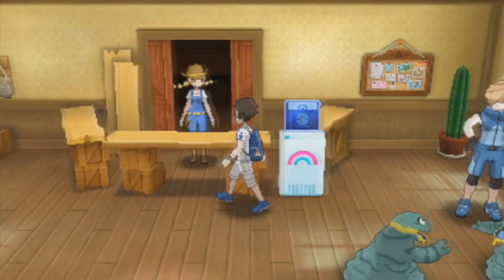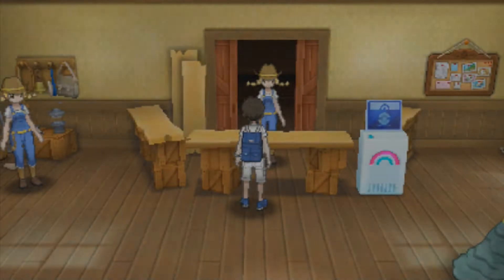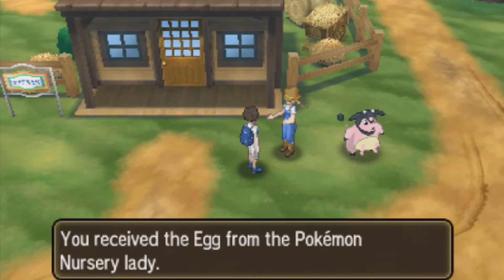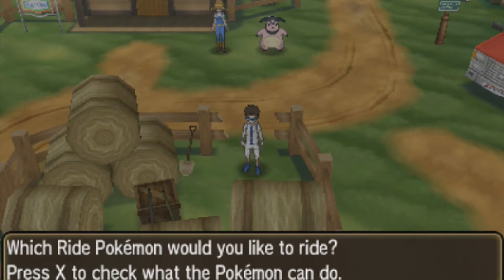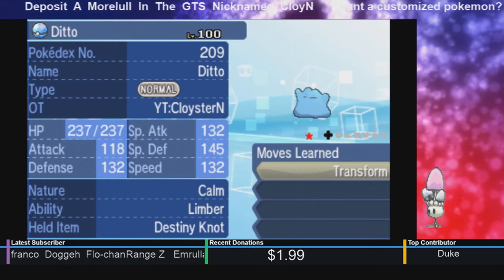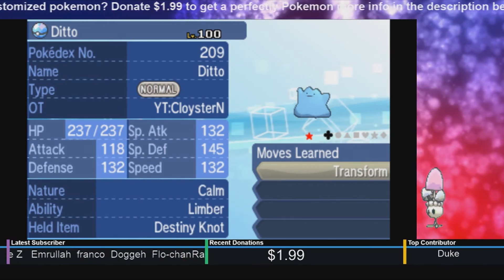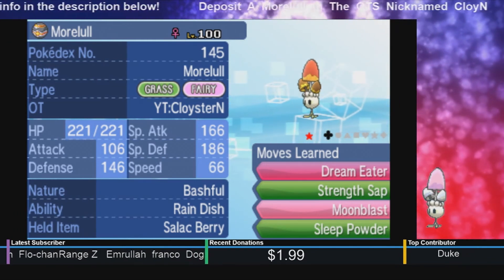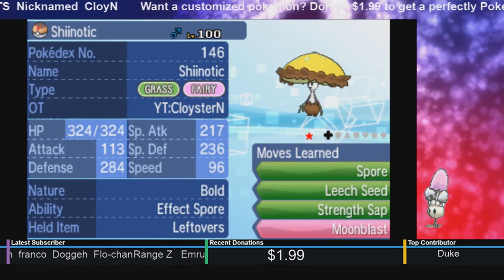(Closed)Pokemon Sun & Moon|Shiny| Morelull| Shiinotic| GTS| Giveaway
No problem You can still Get This Giveaway by donating $1.99

I will go way back in my save files to get you back these 3 pokemon just for you

It will be the same exact pokemon you see here in the video

[Locations to find Morelull]
SUN:Route 11, Brooklet Hill, Lush Jungle Night Time
MOON:Route 11, Brooklet Hill, Lush JungleNight Time
10% chance when it's night time in route 11
20% chance when it's night time in Brooklet Hill
20% chance when it's night time in the Lush Jungle
Nickname your pokemon CloyN
[Didn't trade you yet?]
(open) I am still giving them away
(Hold)- I am not home at the moment i will be offline
[Want a custom pokemon?]
If you like these type of giveaways thank you and it would be great if you could support me by donating and you will get a shiny Pokémon of your choice depending on your contribution

Top contributor of March DUKE^^

$1.99 will get you 1 perfect shiny pokemon

-you can select it’s Nature
-you can choose it’s Gender
-you will be able to choose the Level
-Choose the ball it comes inside
-Moves it will have
-perfect 6Iv
-Held Item including mega stones!
-Evs
-Hidden abilities
-Egg moves

→If you donated to any of these comment the word "Donated"
leave your friendcode| in game name| and i will contact you back as soon as possible!

Pokemons are 100% legal so they can be used in Wifi Battles, Wifi

Can we get 35 likes I will commence the next Giveaway
If you guys have any suggestions let me know

Thank you all for being part of CloysterNation you guys are AWESOME!

Title: Free Your Soul
Artist: Elexive
Genre: Dance & Electronic
Mood: Bright